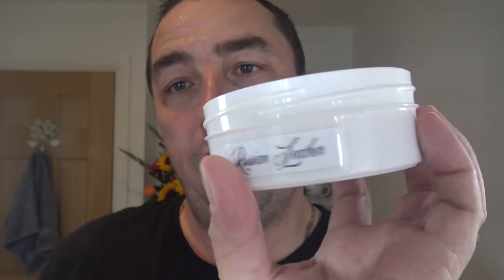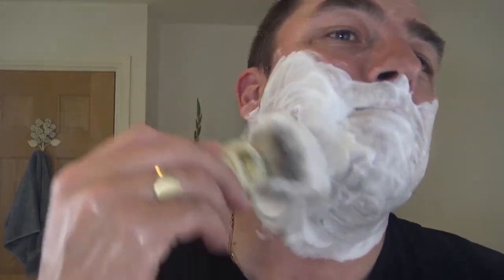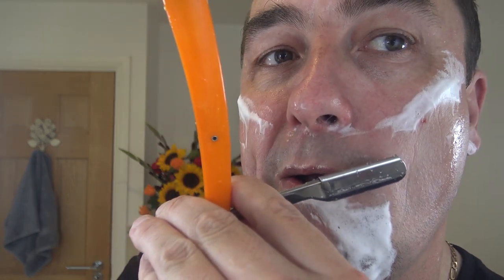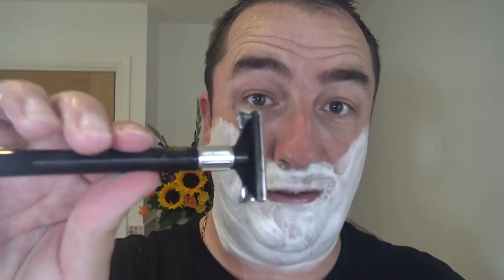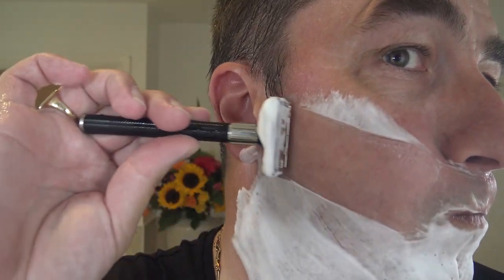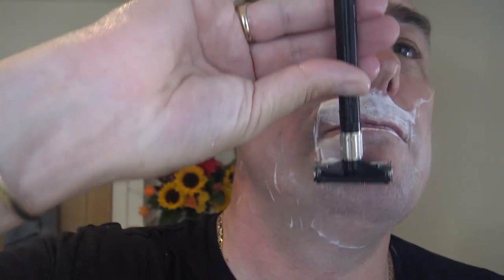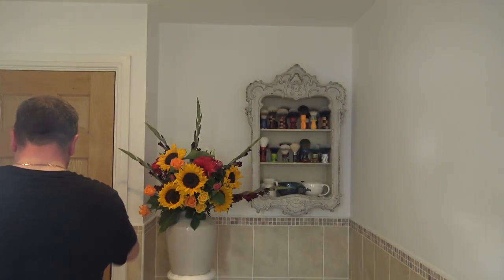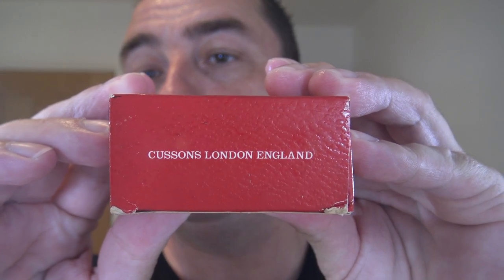Candure Shavette and Feather Popular Shave | Wickham's Russian Leather Soap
Products Used:

Candure Shavette - Gillette Wilkinson DE Blade (half a blade)

Feather Popular DE Razor - Wilkinson Sword DE Blade (2nd use)

Cussons Imperial Leather Aftershave (original)

Thayer's Super Medicated Witch Hazel